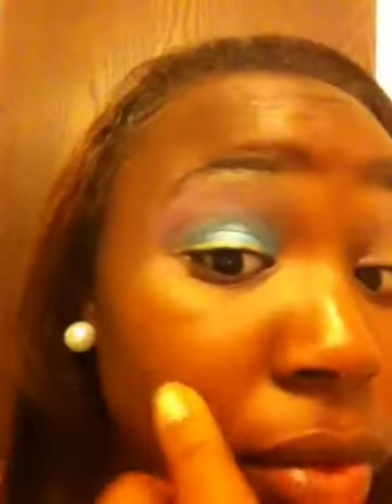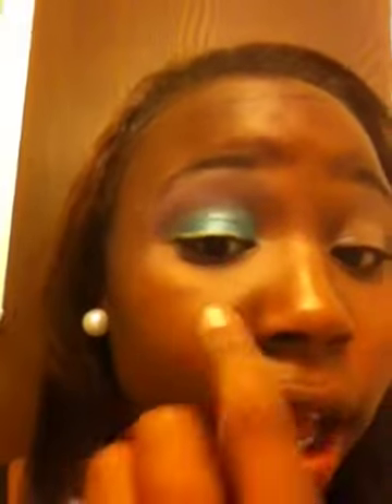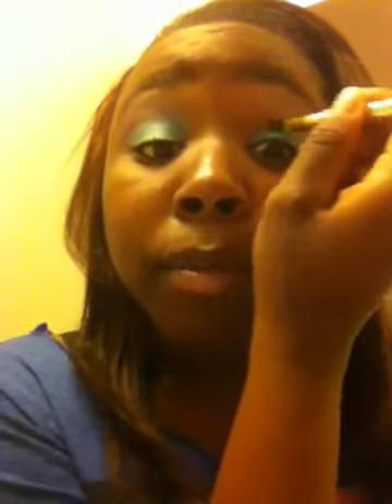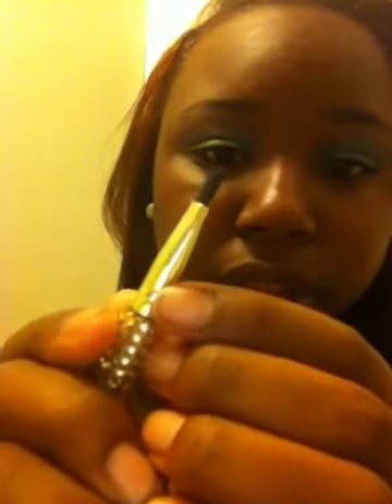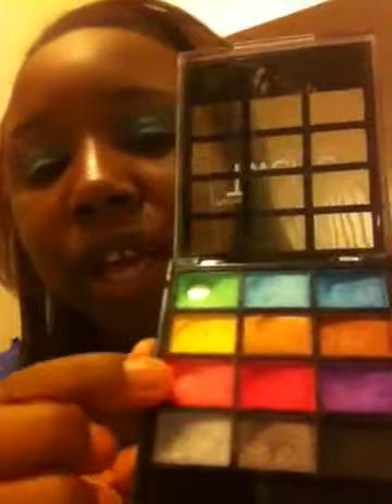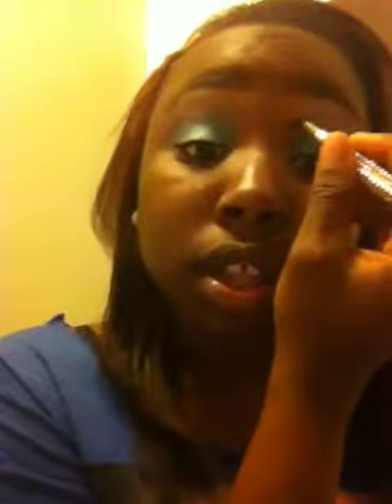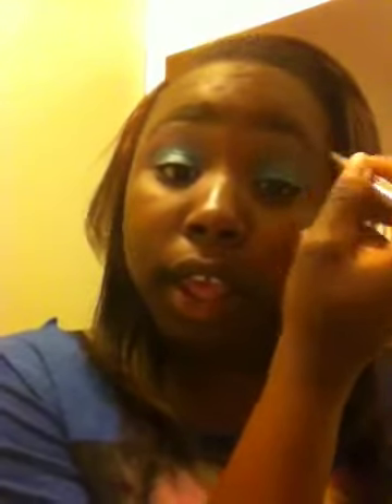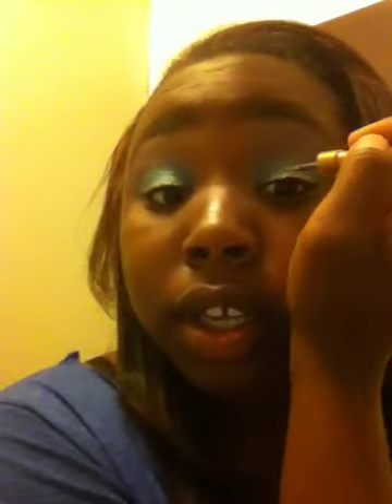Blue & pink eye.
Pink and blue eye with metallic eye liner ( GOLD )